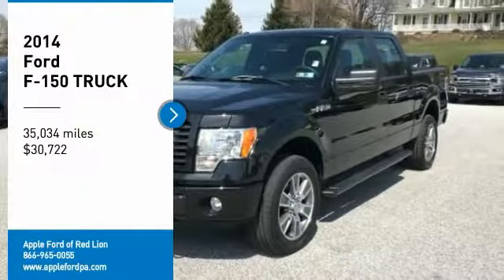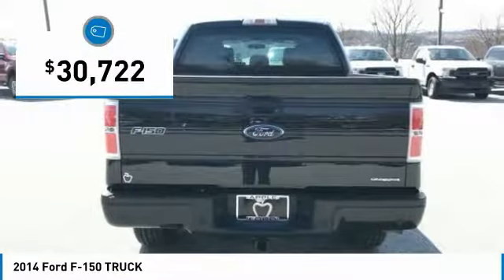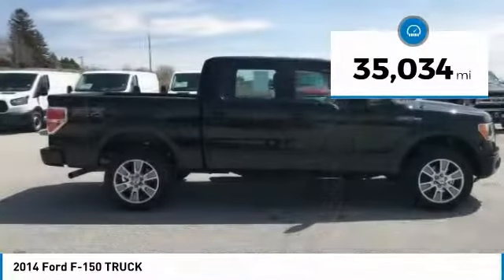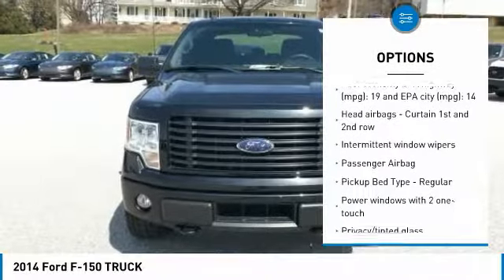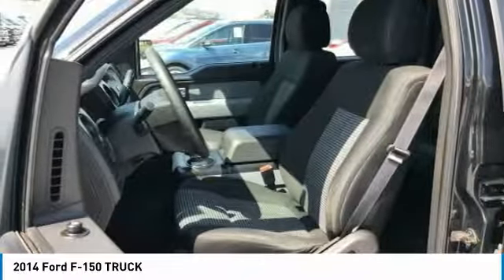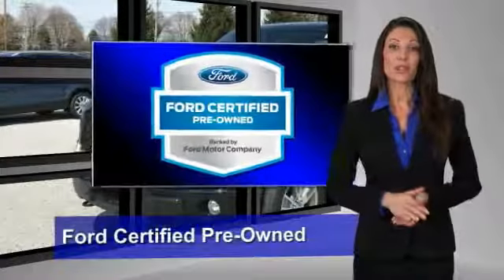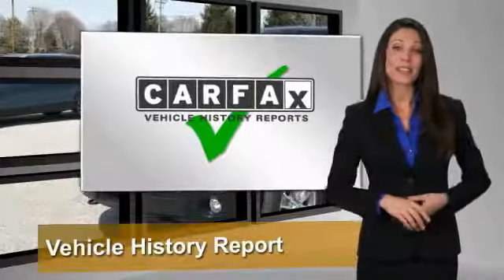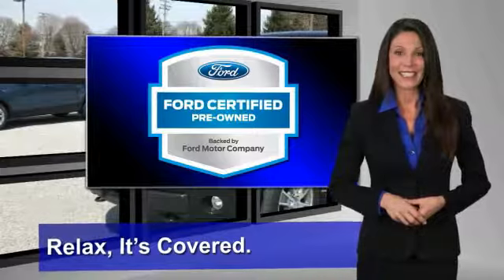2014 Ford F-150 Red Lion PA F10722P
2014 Ford F-150 TRUCK

Don't miss this 2014 Ford. Make a great choice today with this must-have truck. Learn more about this truck by contacting the dealership today and own it today.